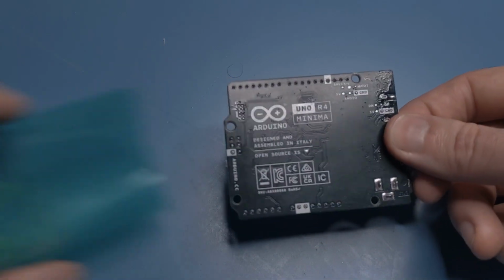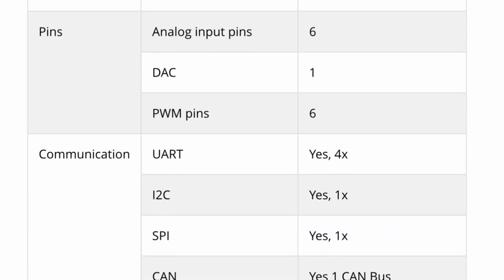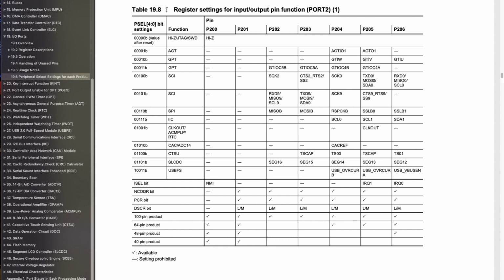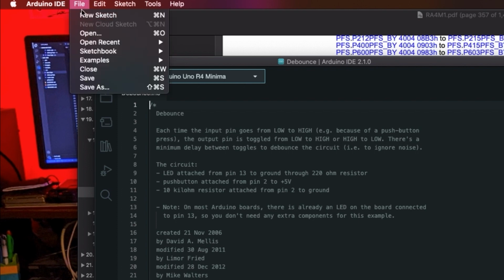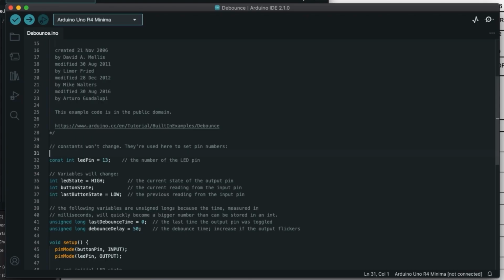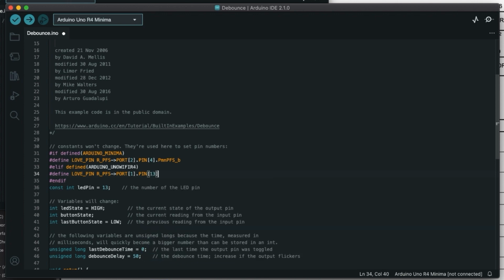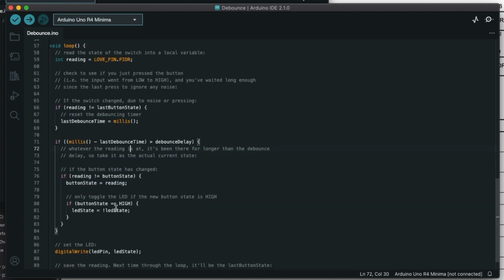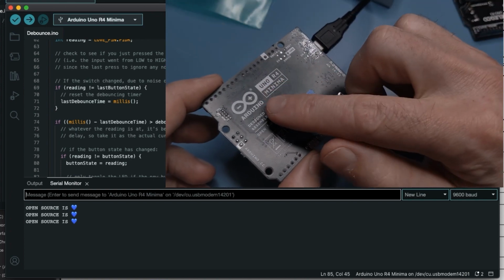Arduino R4 hidden easter egg!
The new Arduino R4 Minima and WiFi have a secret and I'll show you how to make use of it in your own sketch!